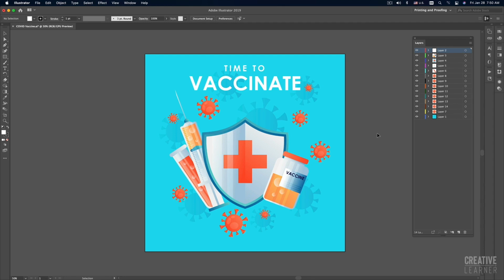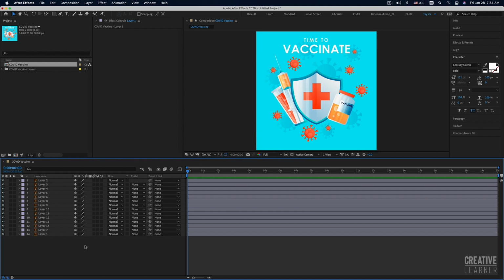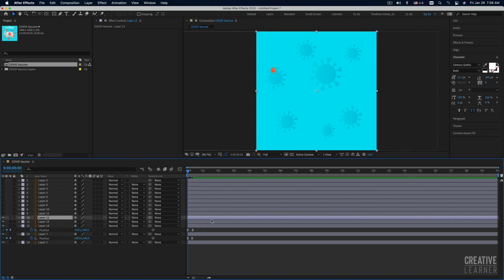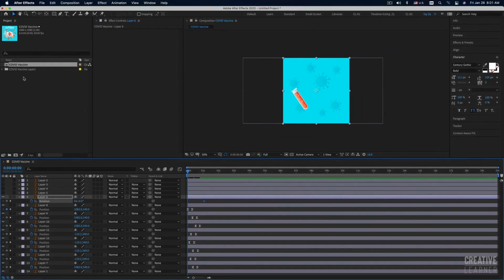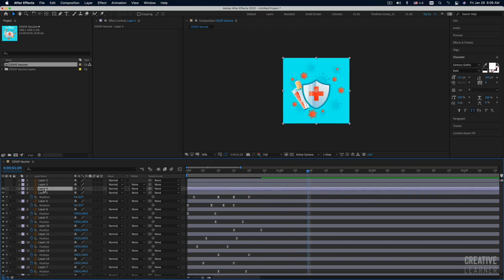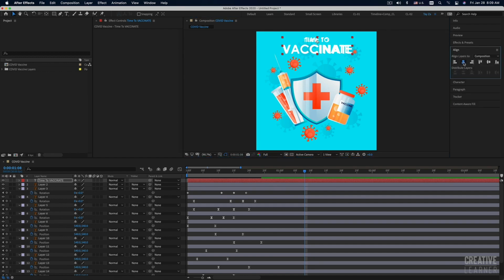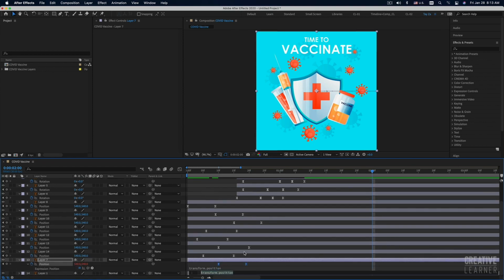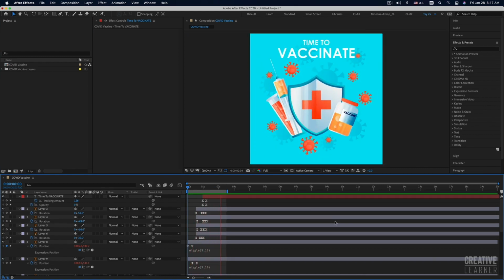Create COVID Vaccine Poster animation with After Effects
In this tutorial we are going to learn how to create COVID Vaccine Poster Animation with After Effects and Illustrator. We will start building poster elements in Illustrator, keeping individual layers for our animation and import AI file into After Effects. In After Effects, we will learn about Position, Rotation, Cartoon Style animation, Wiggle Expressions and COVID Vaccine Poster animation as a beginner guide.

CREATIVE LEARNER is making the best effort to create quality tutorials for Photoshop, Illustrator, After Effect, Premiere and Clip Studio Paint in English and Myanmar Languages.